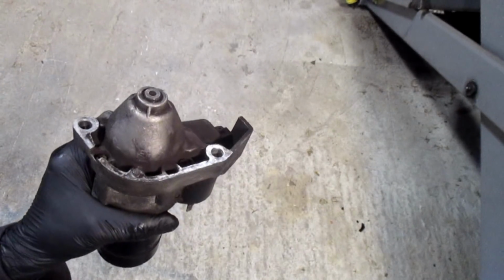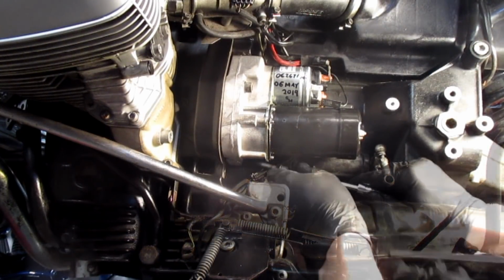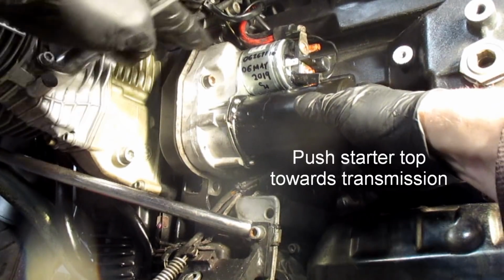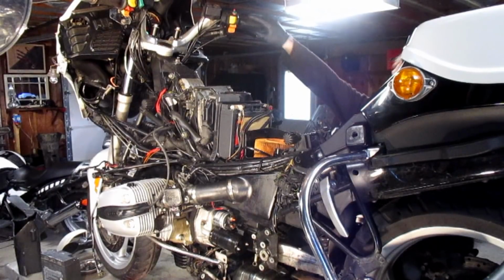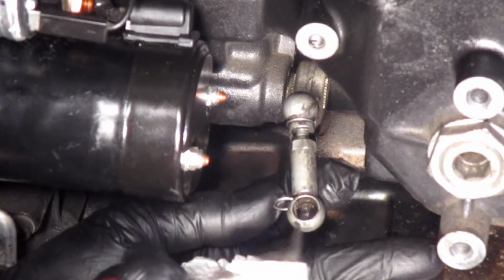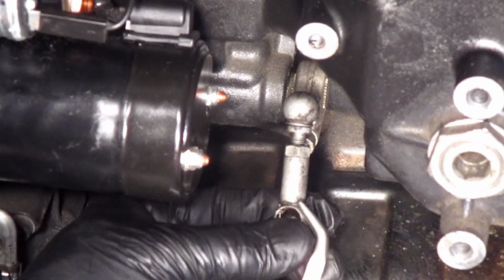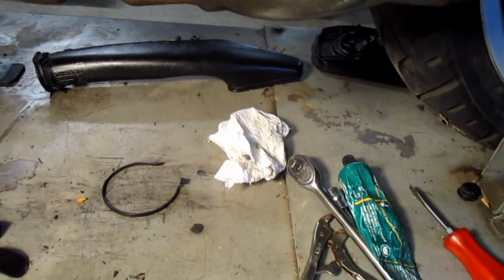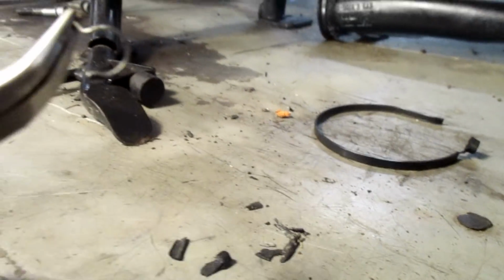BMW Service - R1100/1150 RT-P Starter motor Pt. 2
New Valeo starter from Beemer Boneyard for this R1100RT-P.

Our mail / shipping address is:

CHRIS HARRIS

499 Broadway #121

Bangor, ME 04401

Exciting things are coming this year.